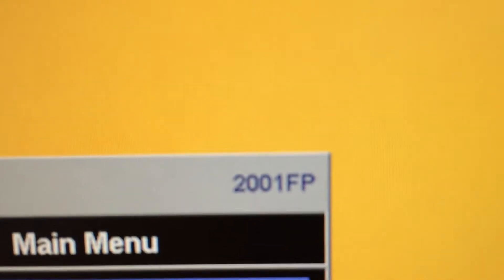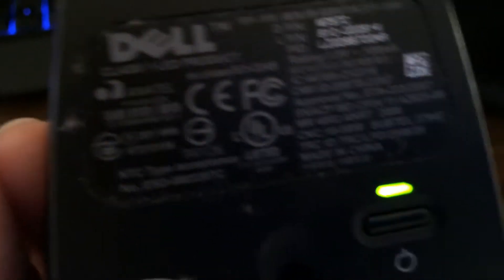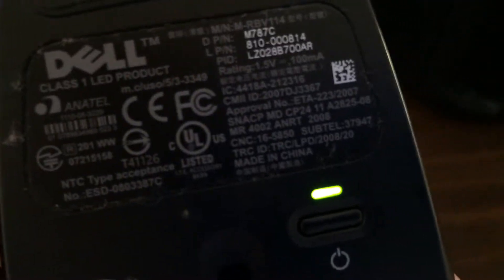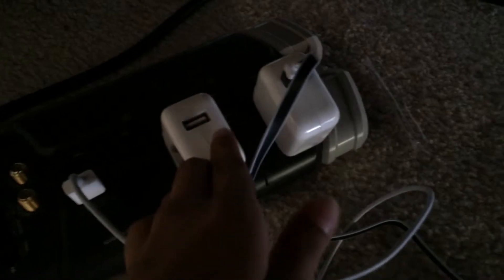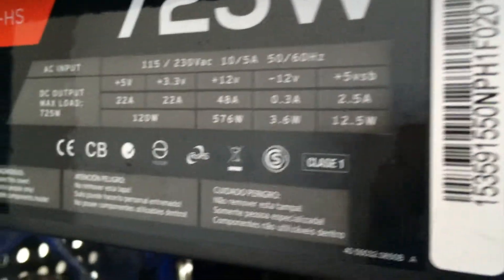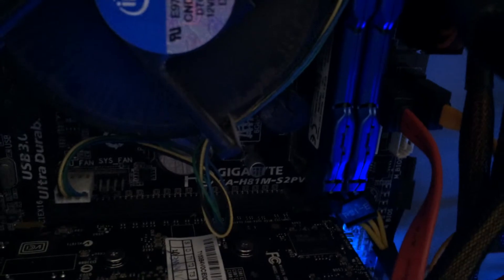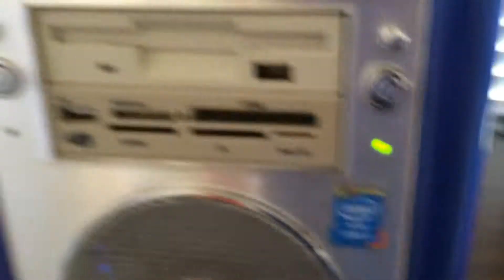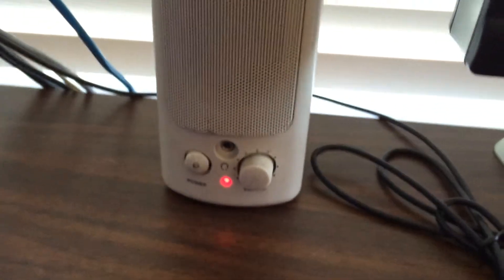My Desk, Printer, And PC!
This video shows you my computer!